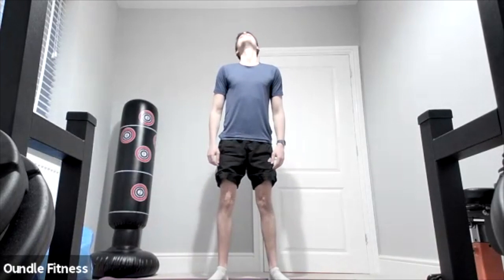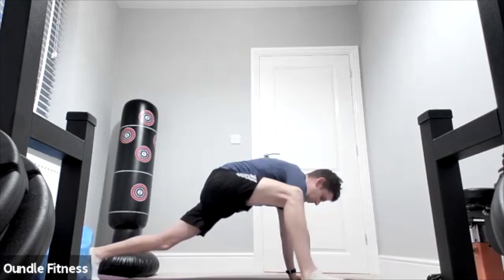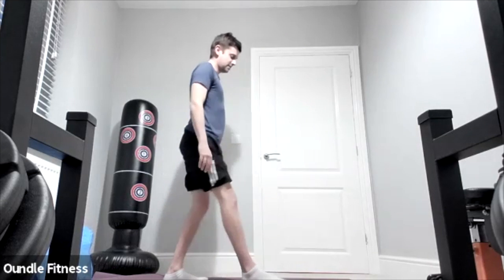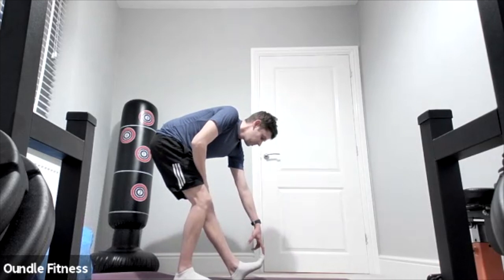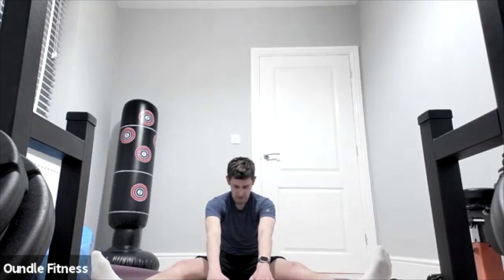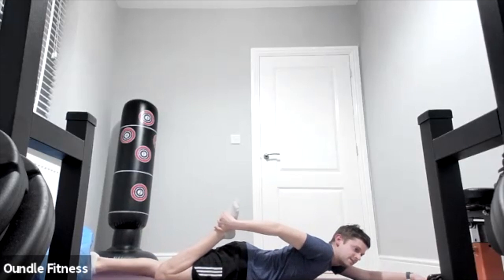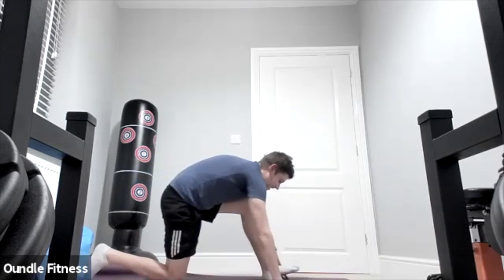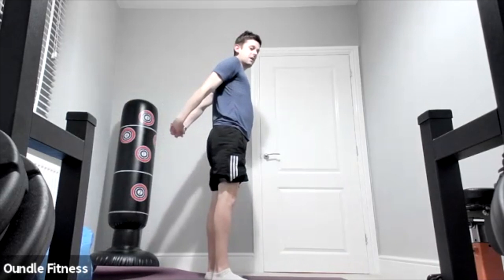Stretch 17/02/2021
Please note: This video is a means of general guidance and motivation. It is the participant's responsibility to be aware of their own capabilities and do what they are comfortable with. Please check your surroundings are clear and ensure you stay hydrated during the workout.